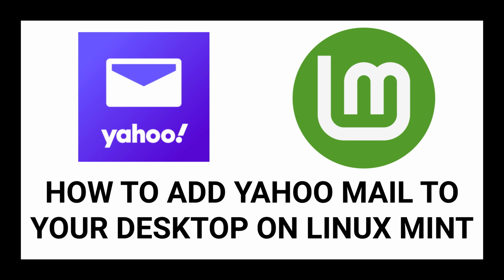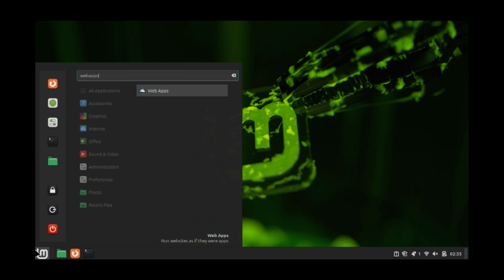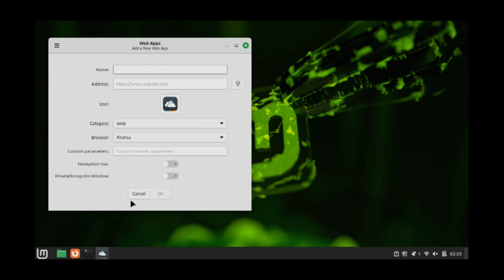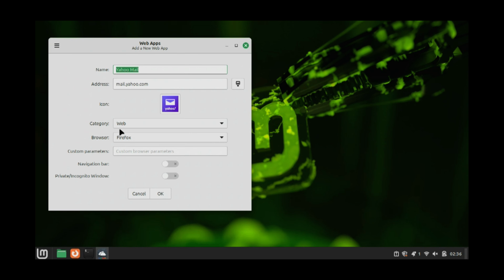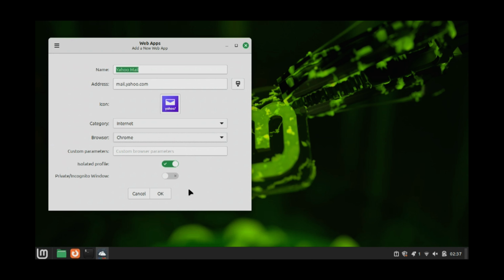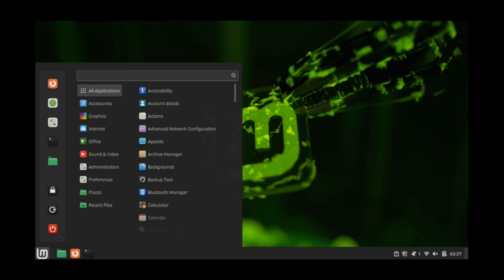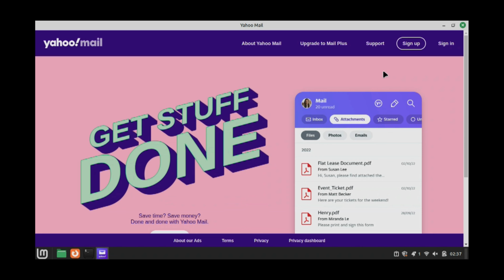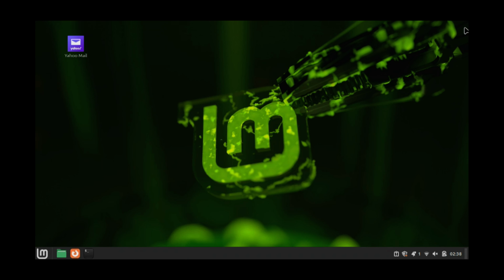How to Add Yahoo Mail to Your Linux Mint Desktop | Easy Step-by-Step Tutorial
Are you tired of logging into your browser every time you want to check your emails? Let's simplify your life! In this in-depth tutorial, we'll show you how to seamlessly add Yahoo Mail to your Linux Mint desktop, making it quicker and easier to access your inbox directly from your desktop environment.

🕒 What You'll Learn:

[00:00] Introduction to Adding Yahoo Mail on Linux Mint
[00:14] Opening the Web Apps Tool on Linux Mint
[00:33] Creating a Shortcut for Yahoo Mail
[01:53] Choosing the Best Icon and Setting Up the Browser
[02:03] Finalizing the Setup and Testing the Shortcut

Quick Access: Streamline your workflow by having your emails just a click away on your desktop.
Easy Navigation: Our straightforward instructions make it super easy to follow along, even if you're not tech-savvy.
Customization Tips: Learn how to customize your settings to enhance security and usability.
👇 Check out the detailed timestamps to jump directly to the part you need help with, and see below for more Linux Mint tutorials and tips to enhance your user experience.

[01:37] Closing the Web Apps Tool [01:47] Adding Yahoo Mail Shortcut to Desktop [02:09] Testing the Yahoo Mail Desktop Shortcut [02:36] Wrap-up and Additional Resources

Your interaction helps us create content that's tailored to your needs!

Dive deeper into your Linux Mint setup and transform your computing experience today!